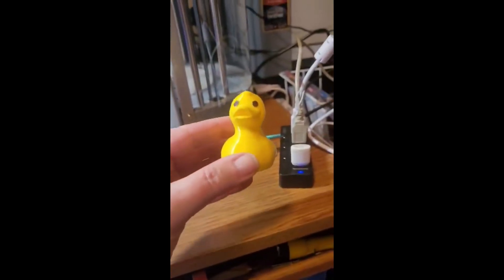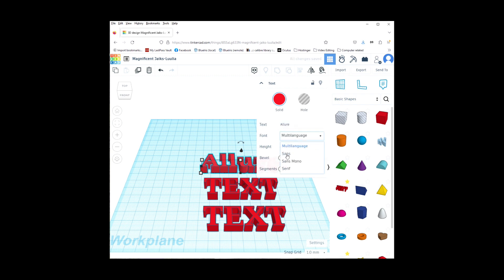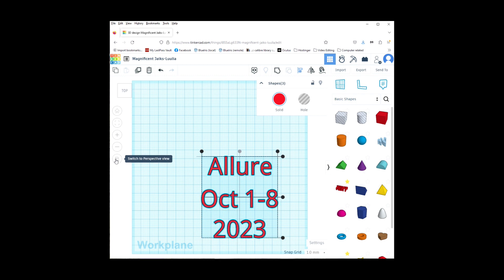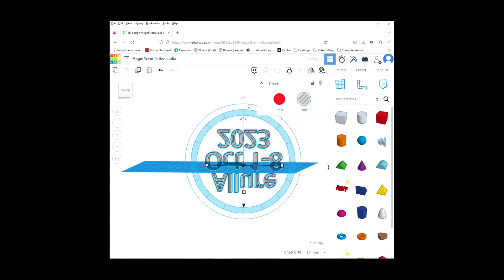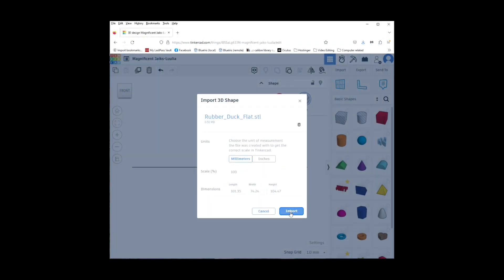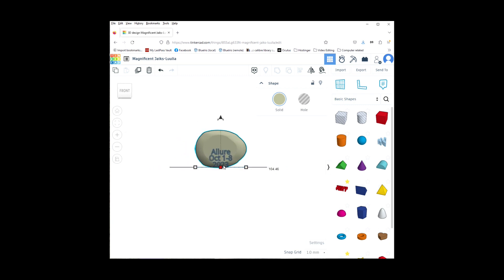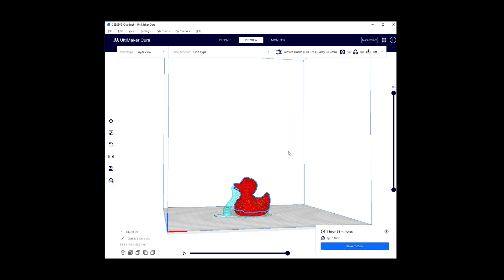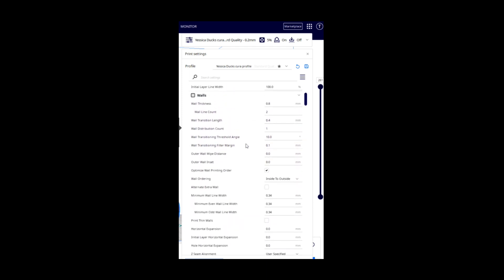Creating 3D printed duck with insert text on the bottom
In this video I'll show you how I placed text on the bottom of a "cruising duck" using Tinkercad and Cura with my Ender 3 Neo 3D printer.